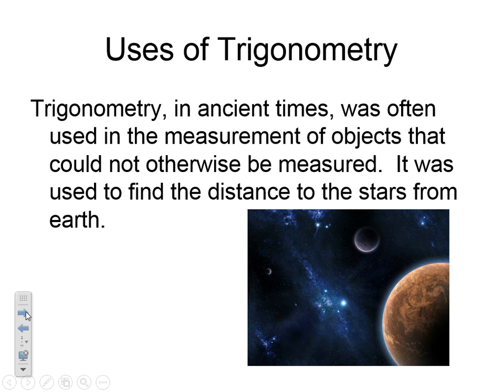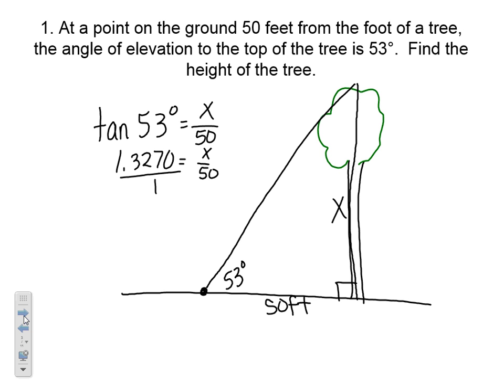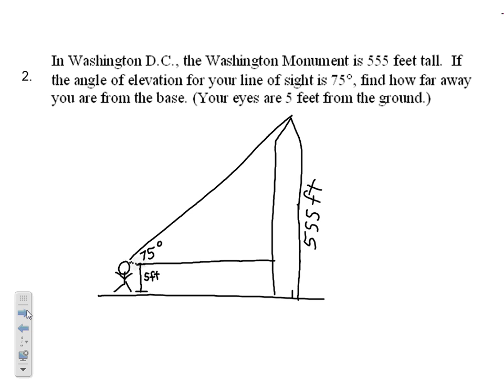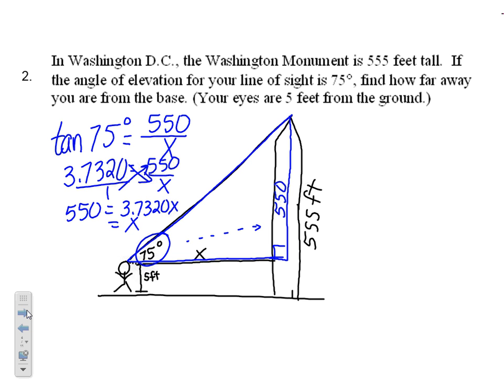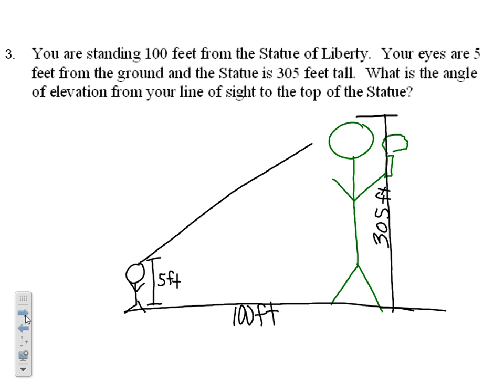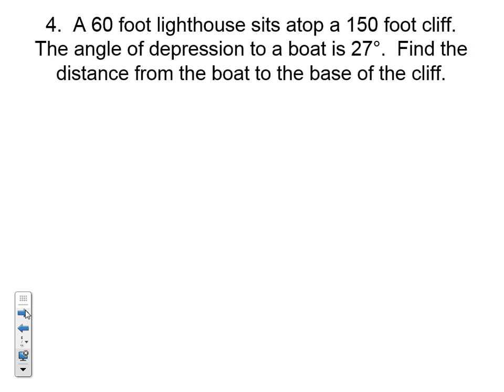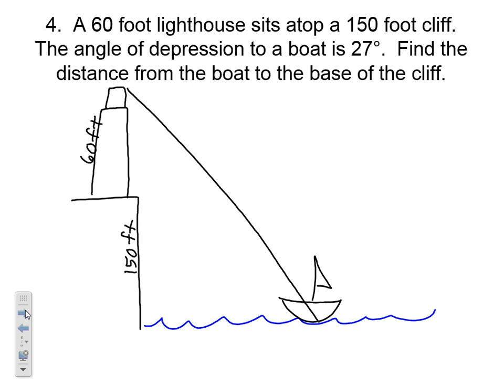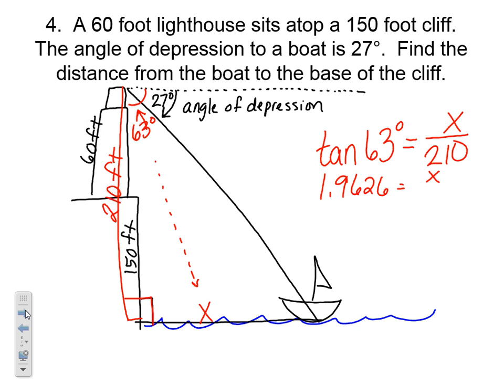Trigonometry Application problems video